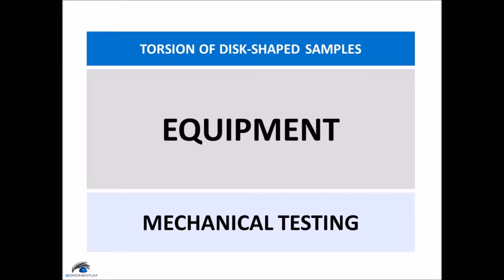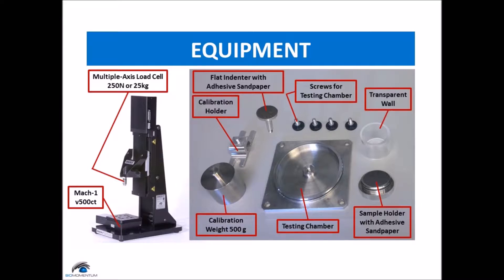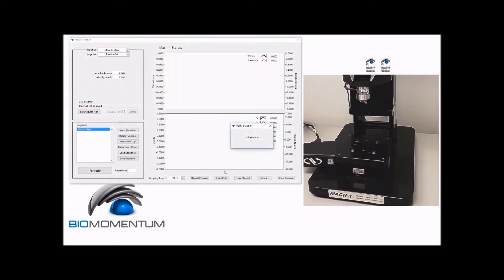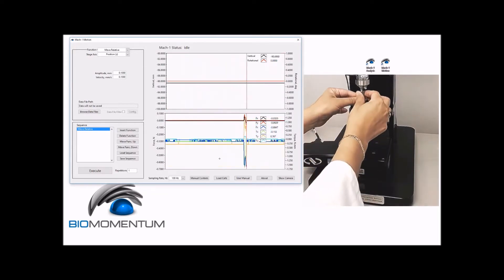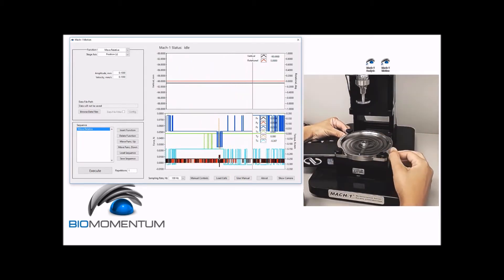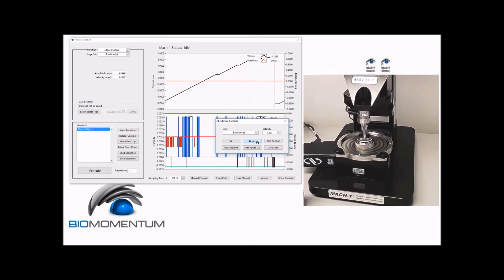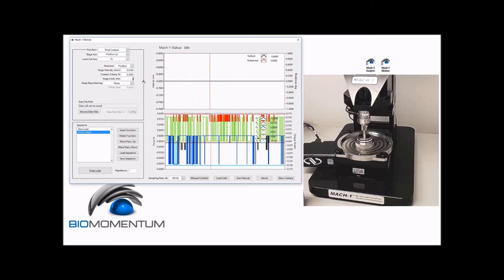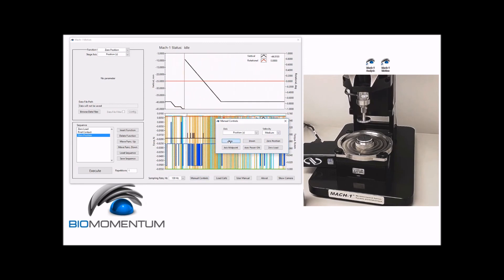Torsion of Disk-Shaped Samples - Part 5 - Equipment and Preparation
Various applications require materials to withstand torsional stress. In this undergraduate biomechanics class laboratory module, rubber and hydrogel disk-shaped samples will be pre-compressed between two flat platens covered with waterproof sandpaper and a dynamic rotational displacement will be applied. Throughout this laboratory, each team will: prepare rubber and a hydrogel disk samples; test samples in dynamic torsion shear at frequencies from 0.1 to 2Hz; obtain samples' dynamic moduli from torque-displacement sinusoidal curves; calculate dynamic shear modulus; learn the relevance of the pre-compression; discuss the effect of frequency on the dynamic shear modulus.